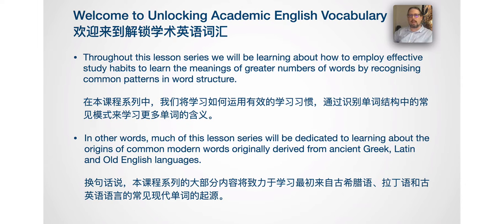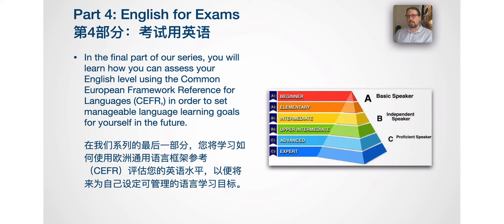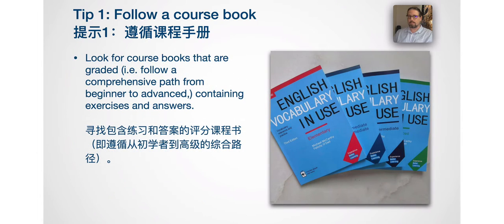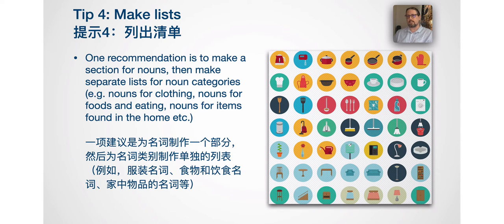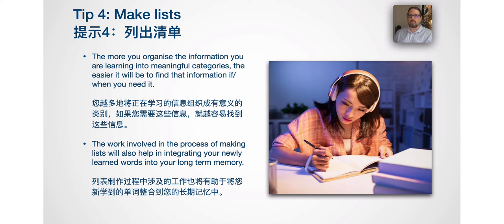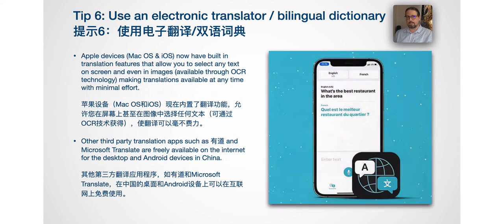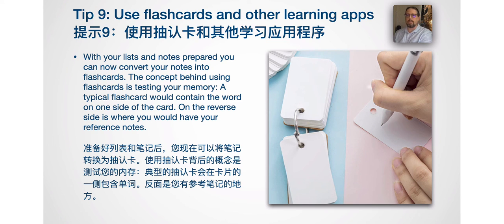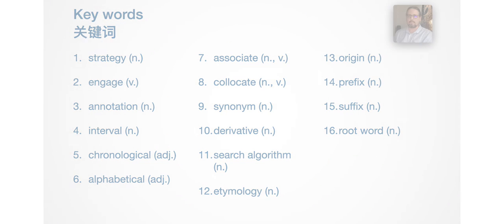Unlocking Academic Vocabulary Lesson 1